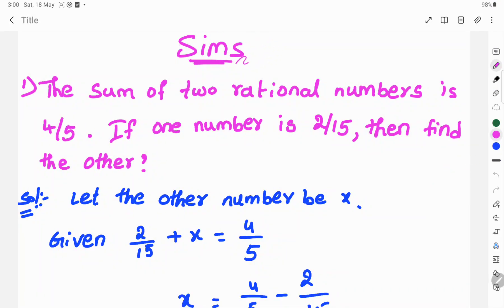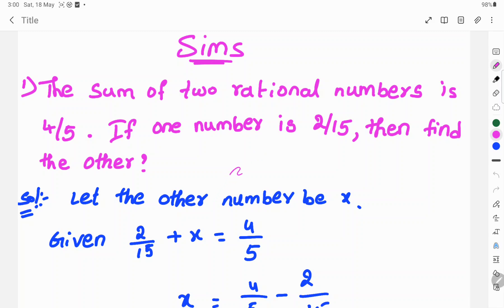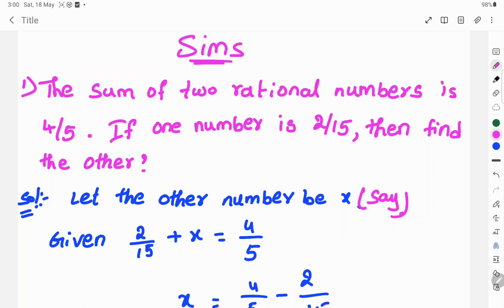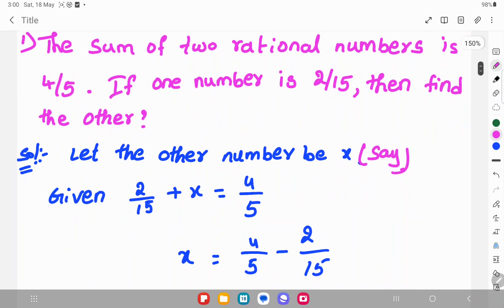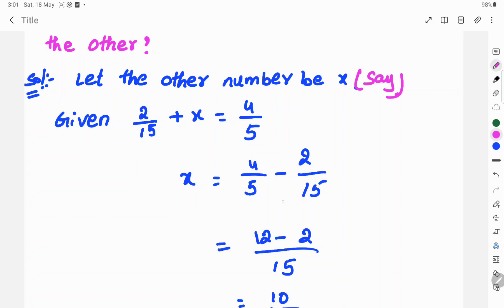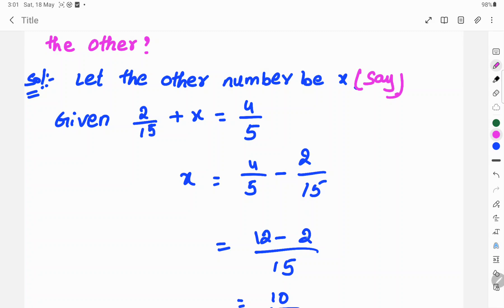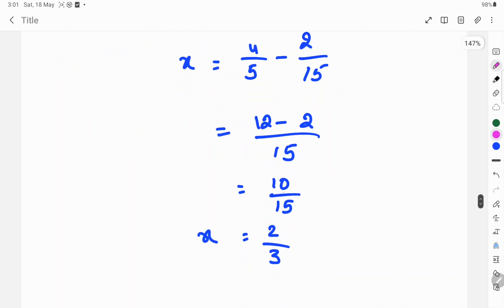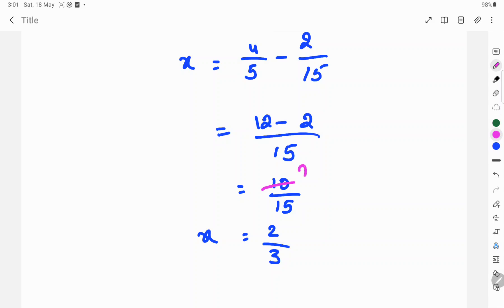The product of two rational numbers is 4/5. If one number is 2/15, then the other?